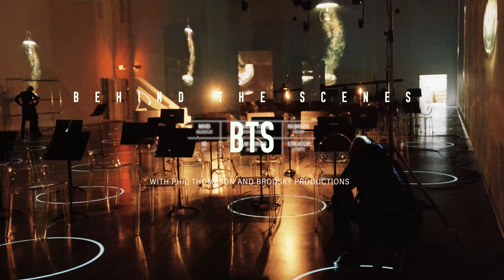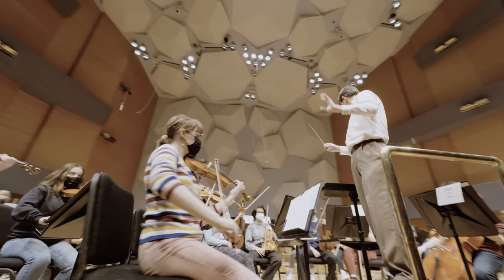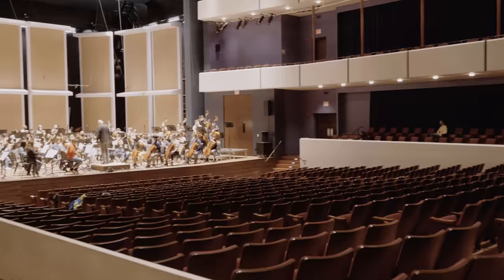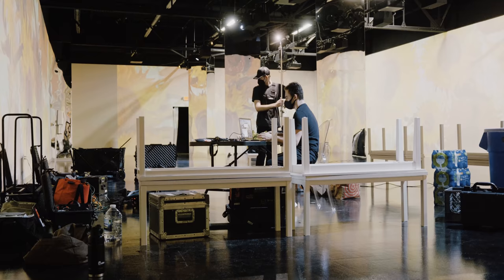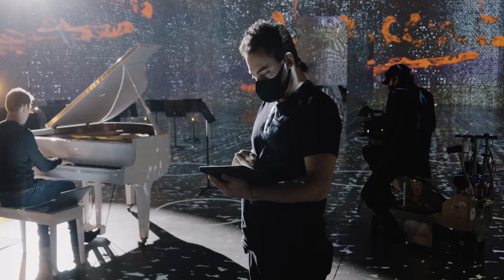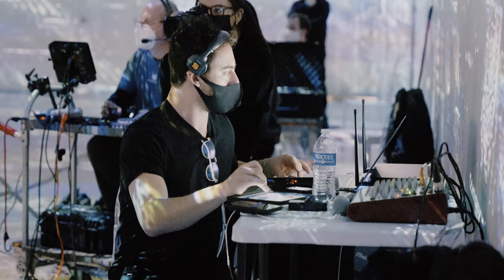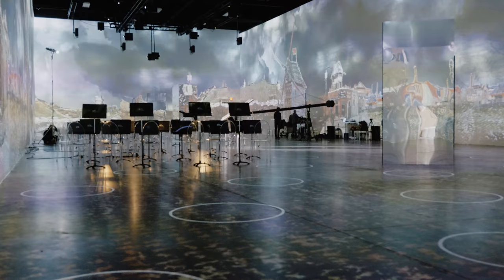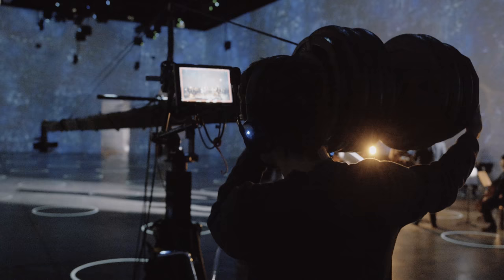Behind the Scenes: Vincent (Starry, Starry Night) by Phil Thompson (ft. GTCYS)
Official Behind the Scenes footage from Phil Thompson's music video shoot of Vincent (Starry, Starry Night) at the Immersive Van Gogh Exhibit in Minneapolis featuring the Greater Twin Cities Youth Symphonies (GTCYS).

Official Music Video for Vincent (Starry, Starry Night) at the Immersive Van Gogh Exhibit:

Video Produced by Sam Brodsky /Brodsky Productions
DP: Yanni (Ryan Johnson)
AC: Cullen Fleming
Jib Op: Craig Peterschmidt
Jib Assist: Ethan Dorer
PA: Wesley Papp
PA: Allie Garrigan
Bts Video shot/edited: Jake Miller/Sam Brodsky

Special thanks to the Immersive Van Gogh Exhibit, Ecolab, Linen Effects, CōV Restaurants, and Keys 4/4 Kids for all your help with this project!